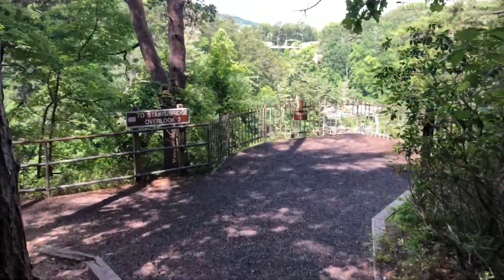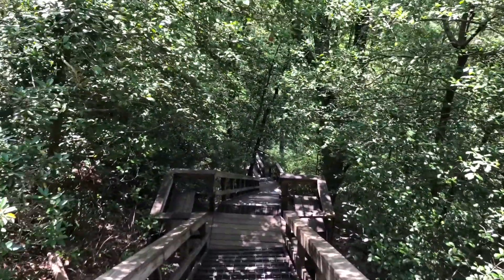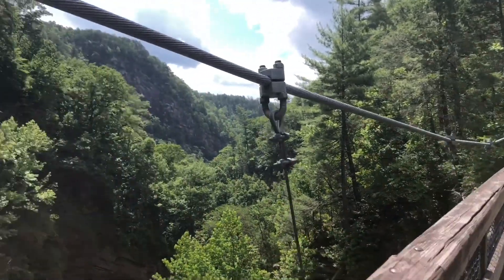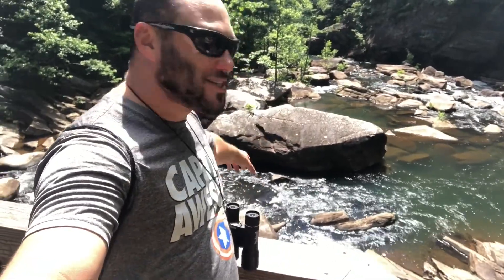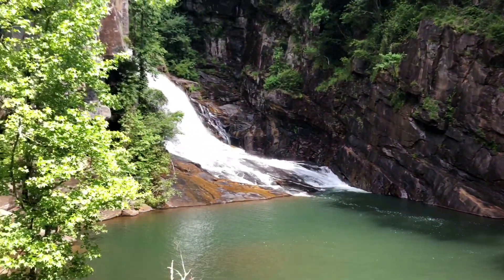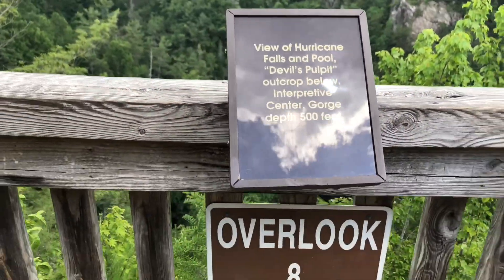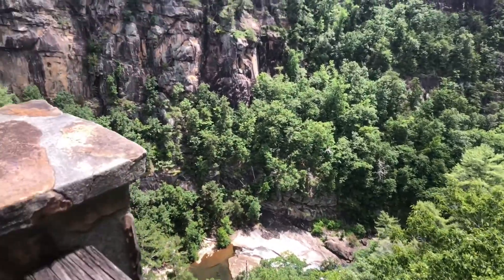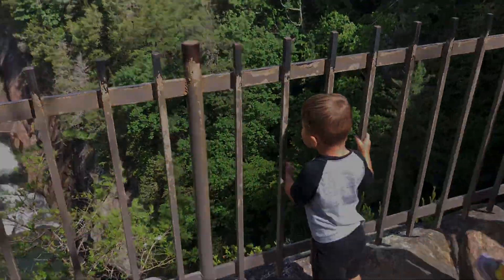MeAndering Around in the Tallulah Gorge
JohnnyJans goes on a gorgeous  adventure inside the Tallulah Gorge in Georgia! It’s a long way down!